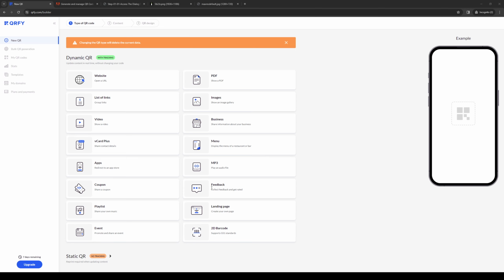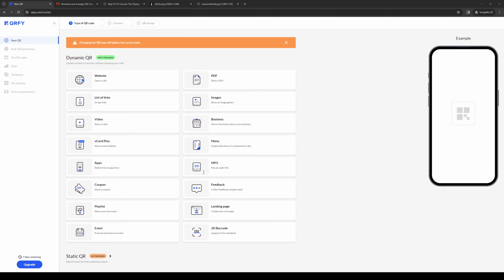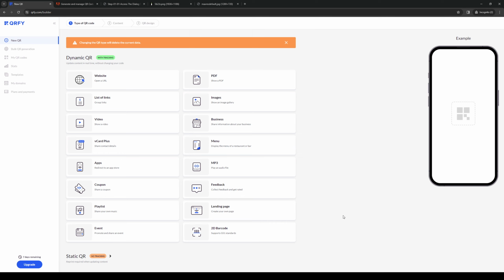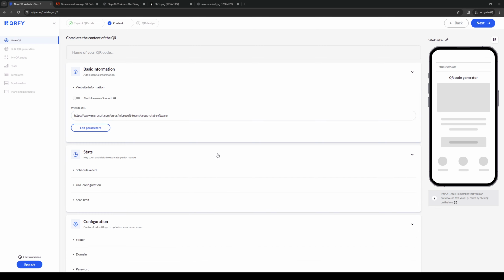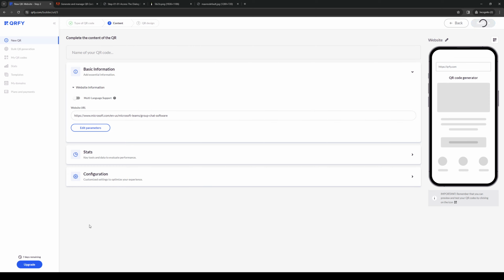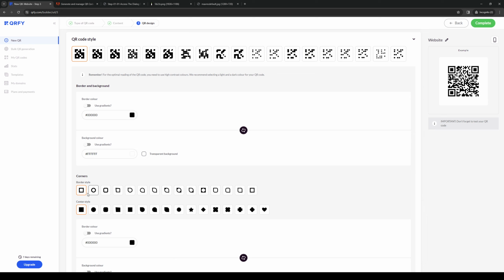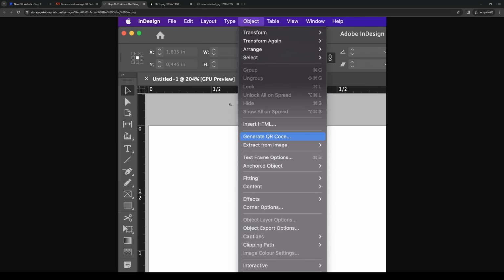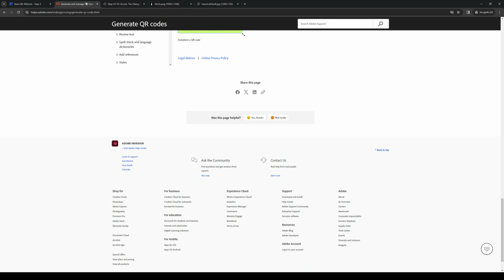How to Create and Generate a QR Code in InDesign (Full 2024 Guide)